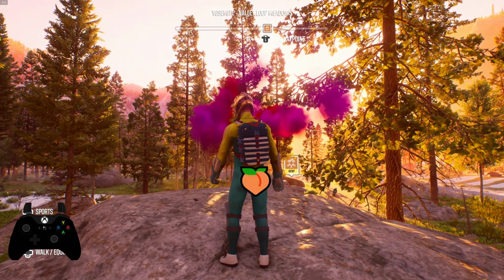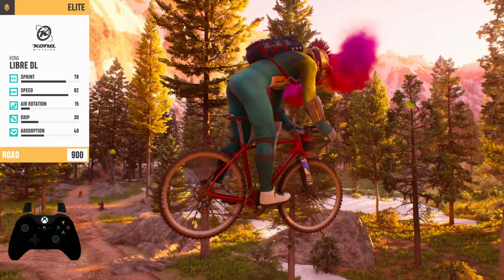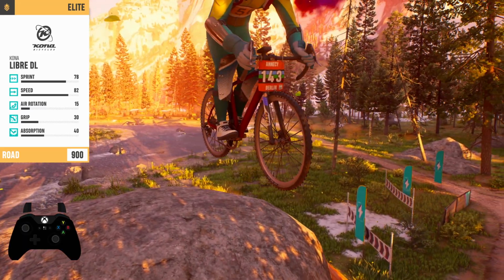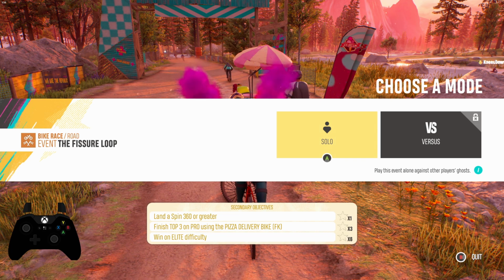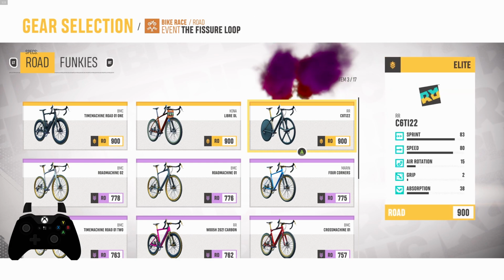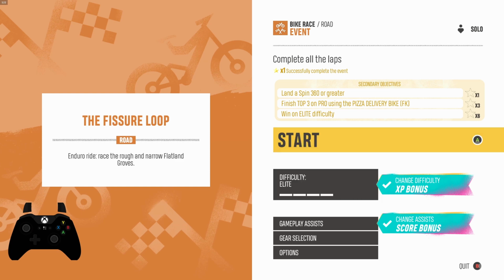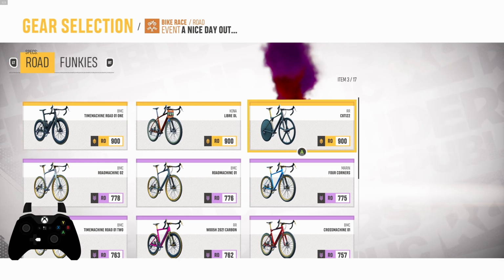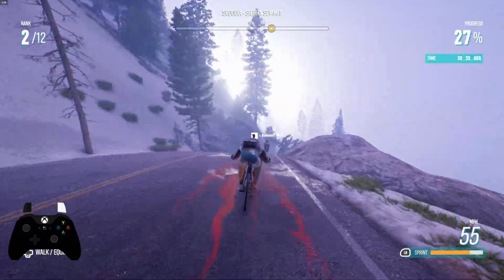The Best Road Bike 😄 Riders Republic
in todays video i go over the best road bike in riders republic. there are only 3 elite road bikes in the game and this is no doubt the best one 🤙
I will be posting videos 2-3 times a week.  Any feedback?

PC specs:
Asus x570 mb
Asus OC 3080 gpu
Ryzen 5900x cpu
Corsair Vengeance Pro 8gb 3600MHz ram x4
NZXT Kraken x73 360mm aio
Corsair RM 850 pwr supply
4 Noctua NF A-14 PWM fans
Phanteks P600s Case